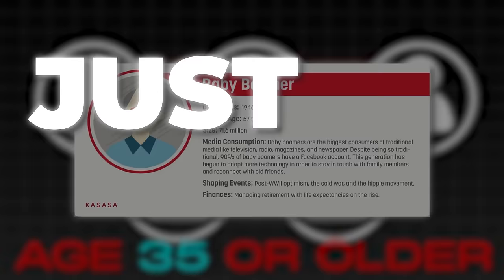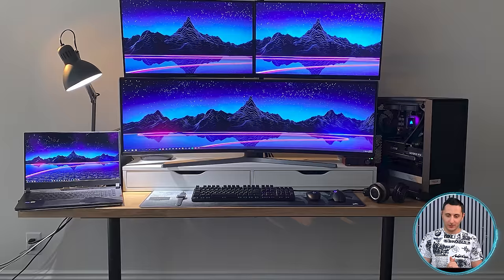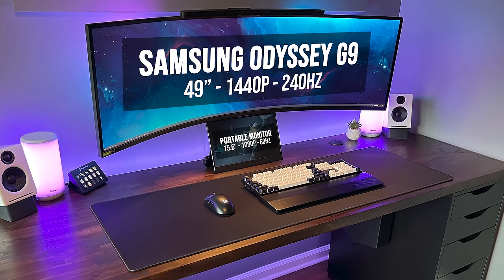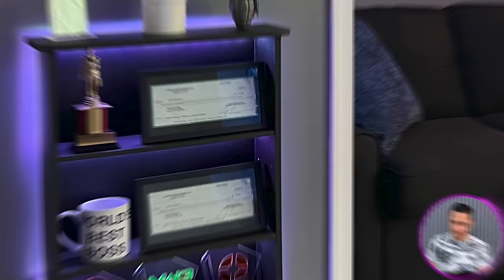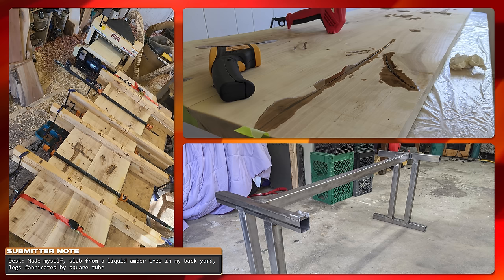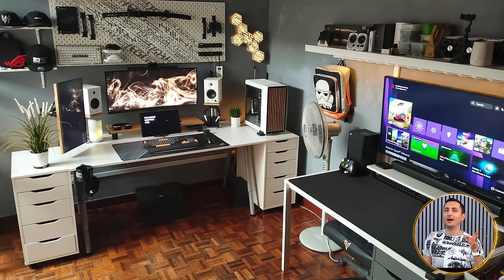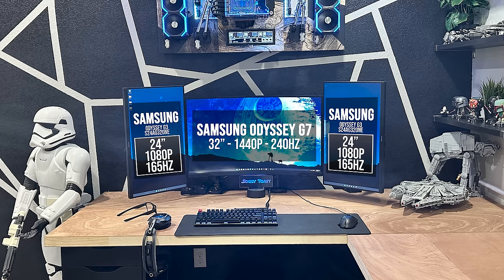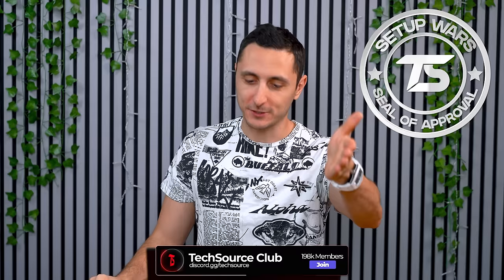Setup Wars Episode 340 - Boomer Edition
➡️cloud64⬅️
➡️Dan⬅️
➡️Evan⬅️
Misc 6:Next Level Racing Wheelstand DD with w/ GT Seat Addon
➡️Jay⬅️
Desk:  Error